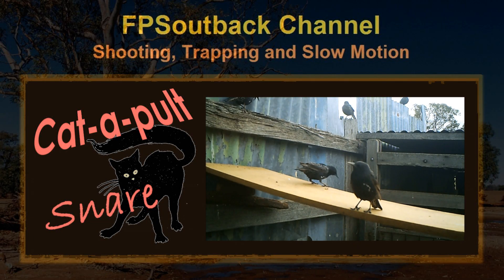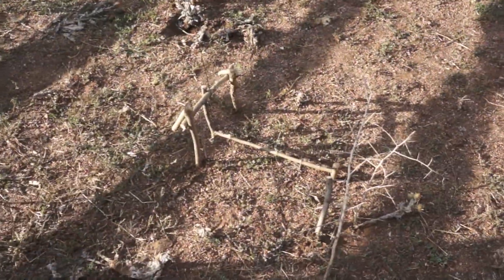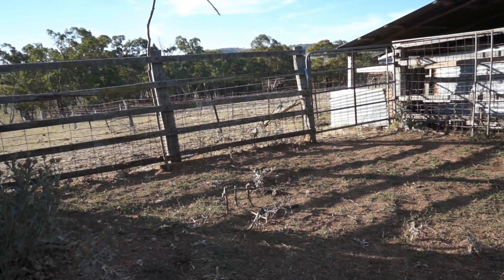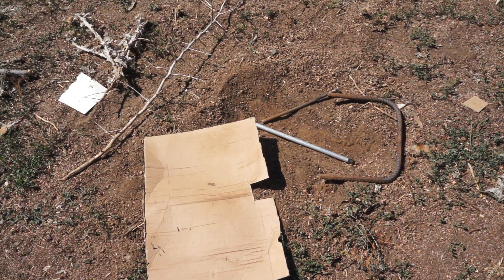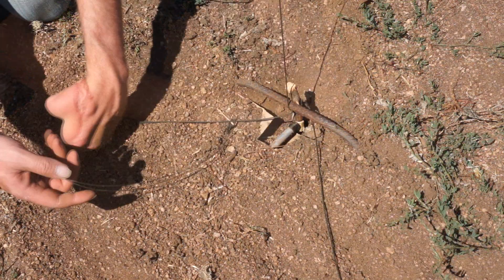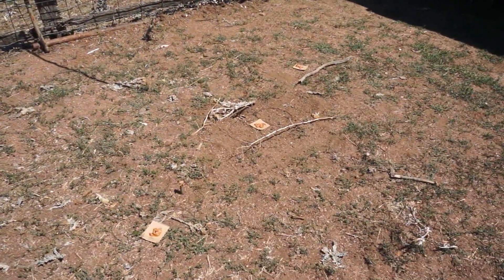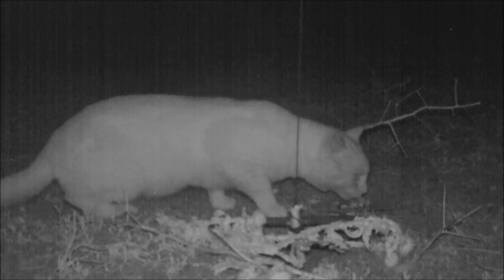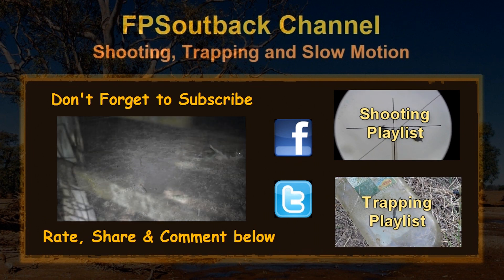Cat-a-pult Spring Snare Trap in Action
Spring snare cat trapping. How to make construct use an improvised homemade spring snare. Pest eradication,, control or survival.

Cats pissing on your car.